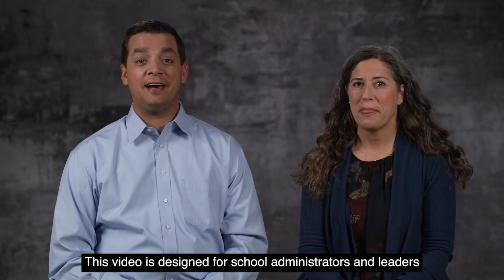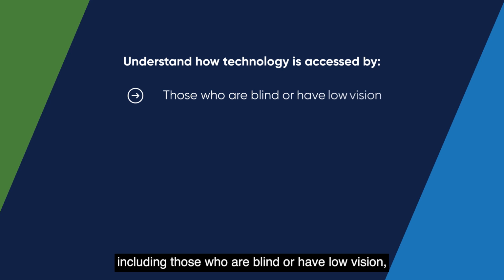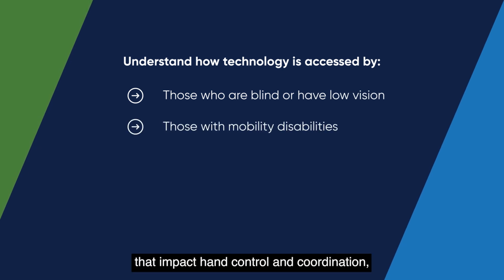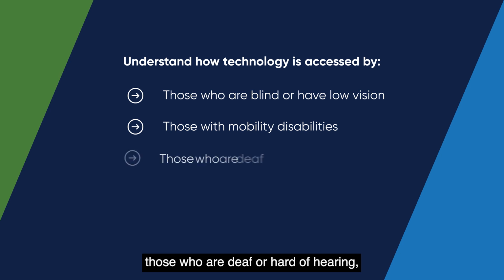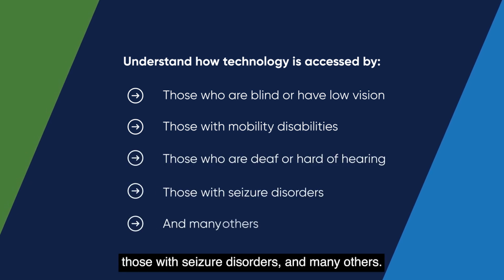Video 3 How Some People with Disabilities Use Technology